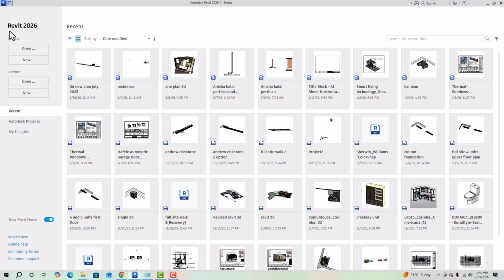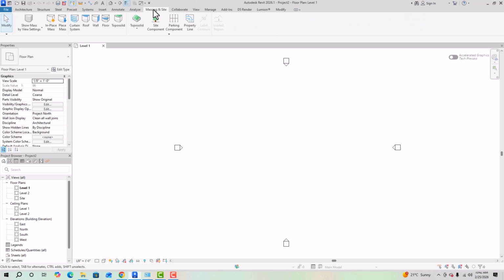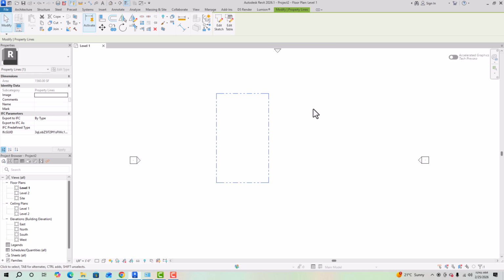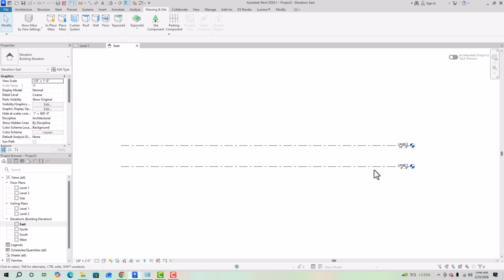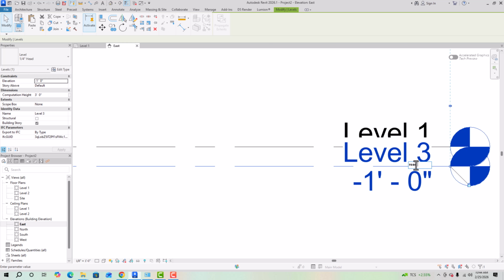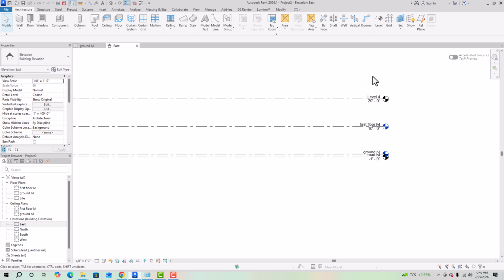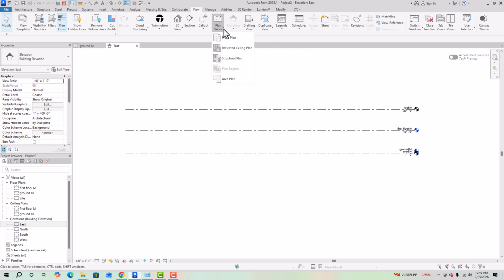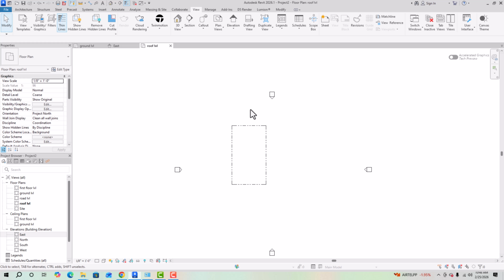complete Step by Step Modern House Design Revit tutorial II Part 1II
Part 1: Modern House Design | Revit to Lumion Full Tutorial
Welcome to Glad Studio Architects! In this comprehensive Part 1 tutorial, we dive into the essentials of designing a modern residence. We start from the absolute ground up, ensuring your project foundation is technically sound before we move into the creative modeling and high-end rendering in Lumion.

🔍 What You’ll Learn in Part 1:
Project Initiation: How to correctly start a new project file.

Unit Settings: Configuring your workspace for precision (Imperial vs. Metric).

Level Management: Setting up floor heights and building datum.

Workspace Optimization: Customizing the Revit interface for a faster workflow.

It helps us create more free content for the architecture community.

🎨 Credits & Resources
Software used: Autodesk Revit & Lumion

Channel: Glad Studio Architects